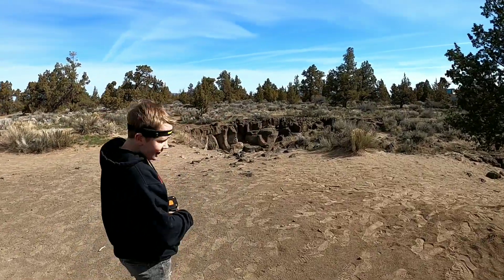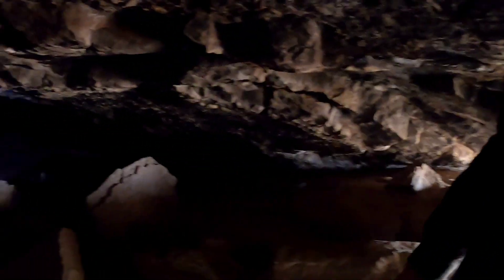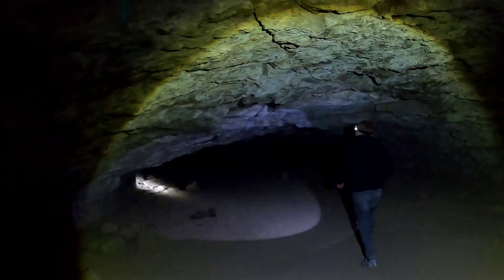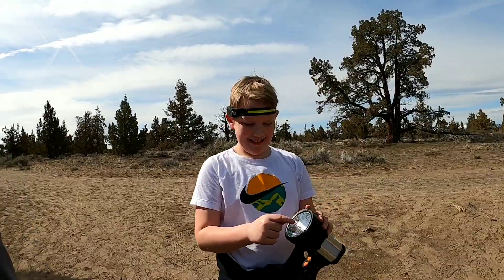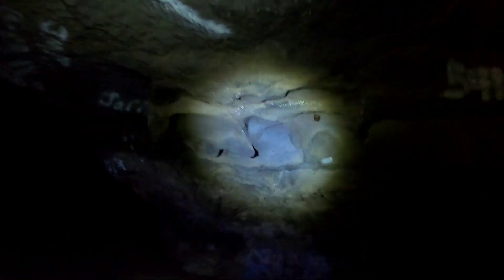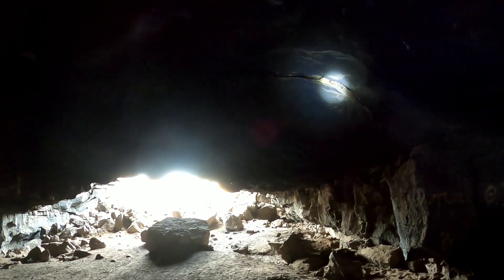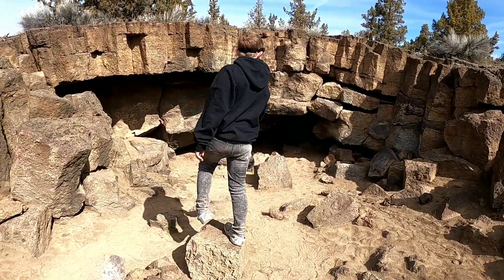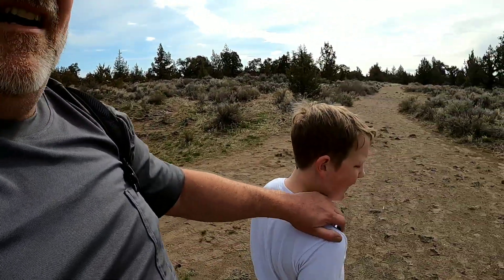Cave exploration Redmond OR .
short adventure exploring the Redmond caves.